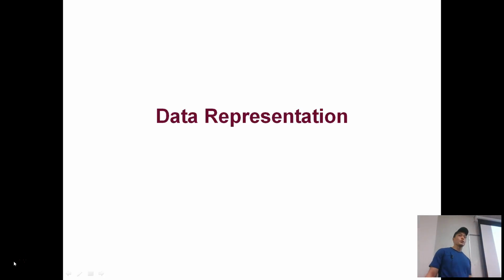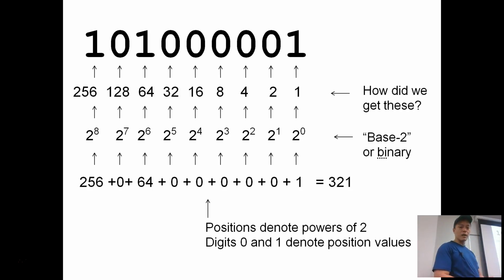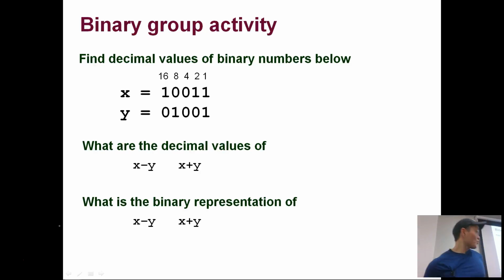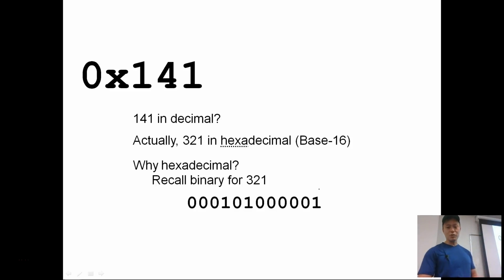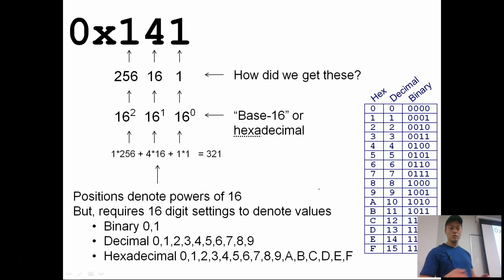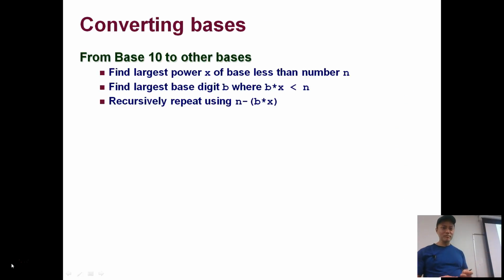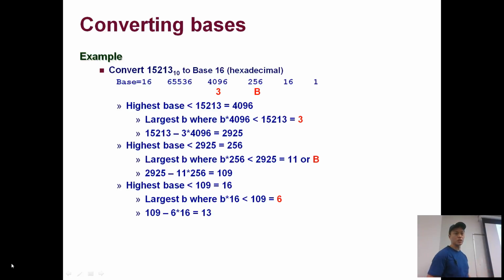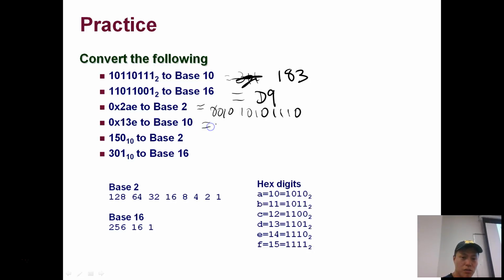CS201 04a DataRepresentation